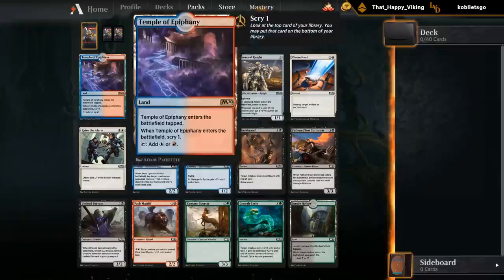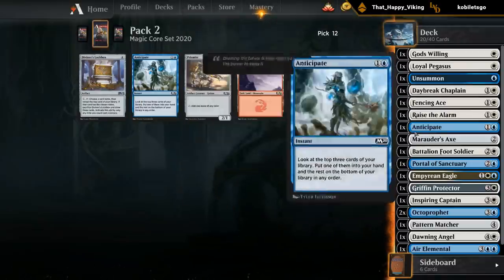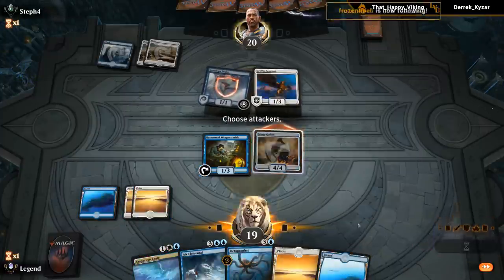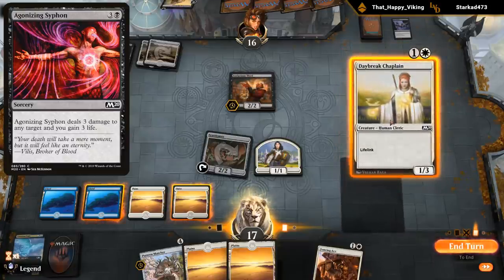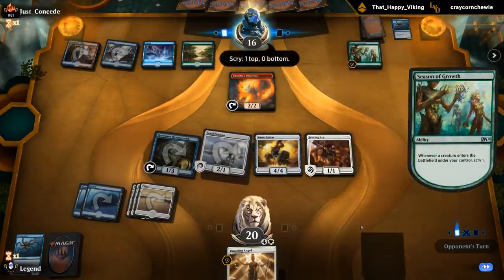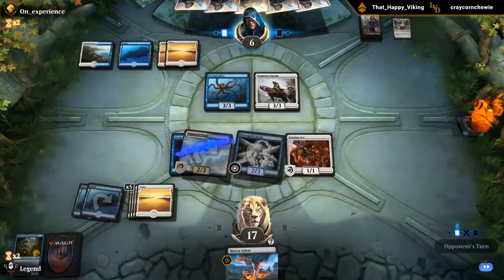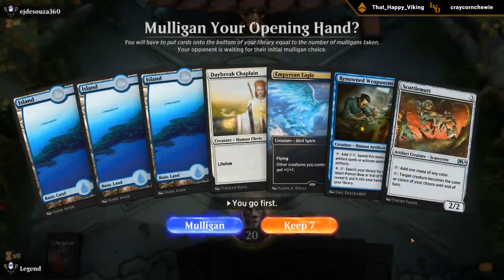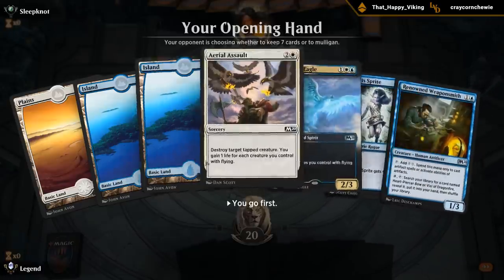MTG Arena - M20 Ranked Draft #6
Core Set 2020 Ranked Draft on Magic: The Gathering Arena.

Match 1: 15:40
Match 2: 23:30
Match 3: 32:01
Match 4: 39:05
Match 5: 44:50 ★
Match 6: 53:54
Match 7: 01:00:09